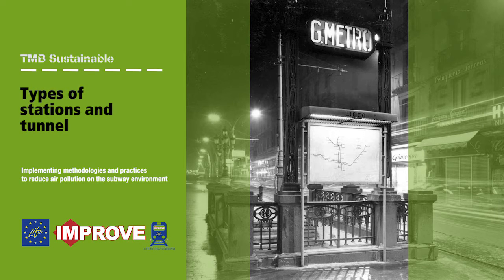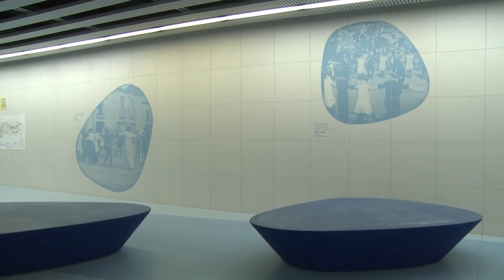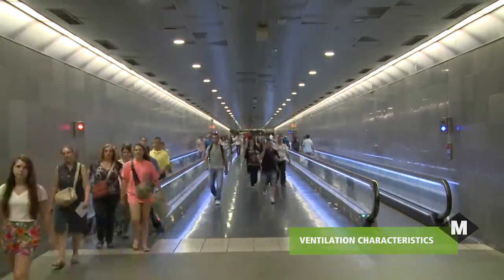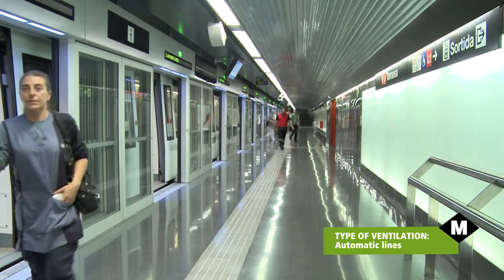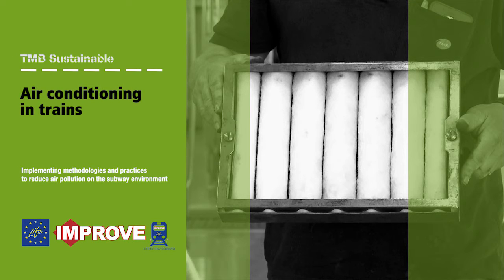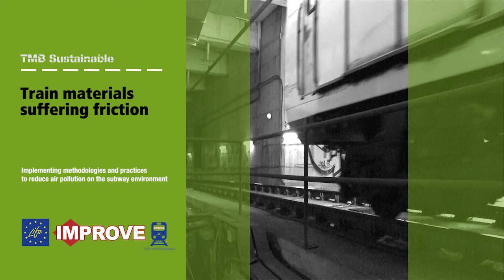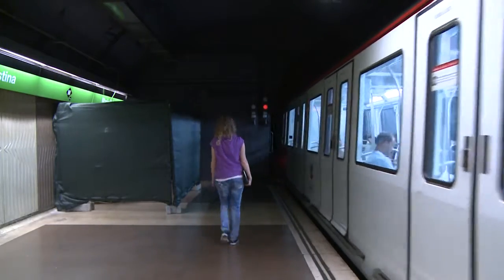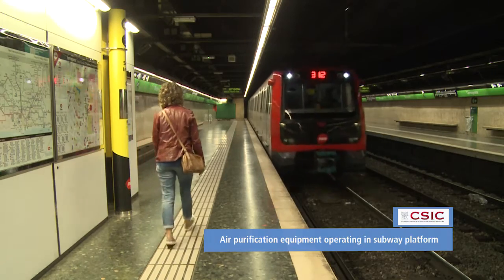Presentation of IMPROVE LIFE project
IMPROVE-LIFE PROJECT is testing measures that can reduce PM concentrations in platforms and inside trains, taking into account variations in all the key factors such as station depth, date of construction, station design, type of ventilation, types of brakes used on the trains, train frequency and the presence or absence of platform screen door systems. It also comprises indoor carriage air quality.
IMPROVE-LIFE 13 ENV/ES/000263
Project financed by the LIFE-EU programme coordinated by CSIC with the collaboration of TMB.